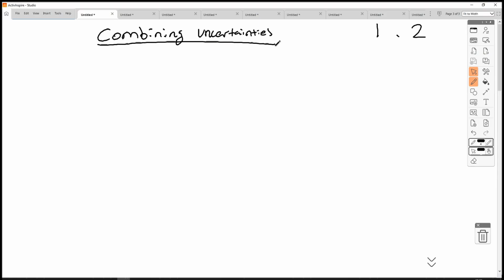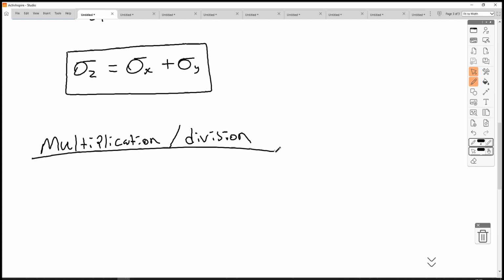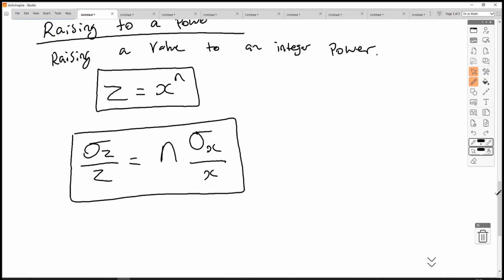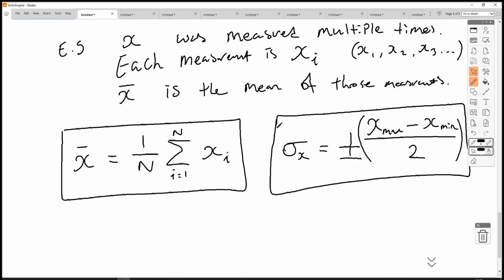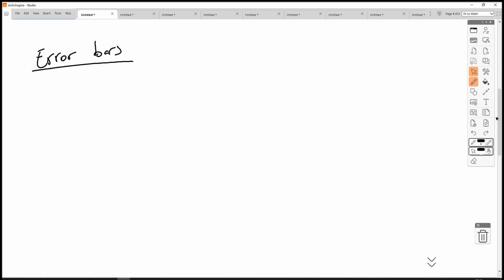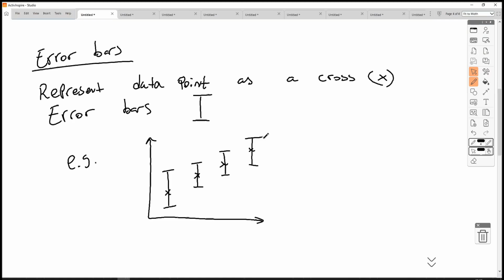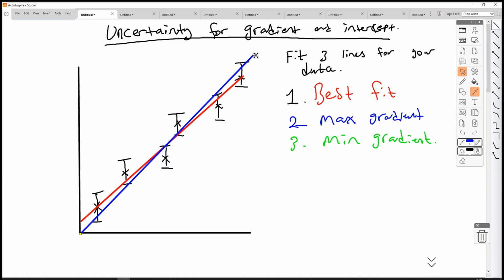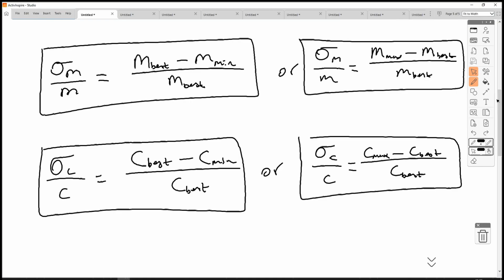1.2 Propagating Uncertainty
Combination of absolute and percentage uncertainties.
Represent uncertainty in a data point on a graph using error bars.

Determine the uncertainties in the gradient and intercept of a straight-line graph.

Individual points on the graph may or may not have associated error bars.